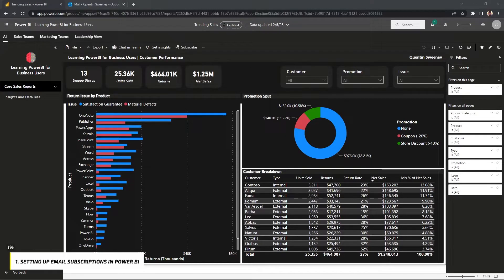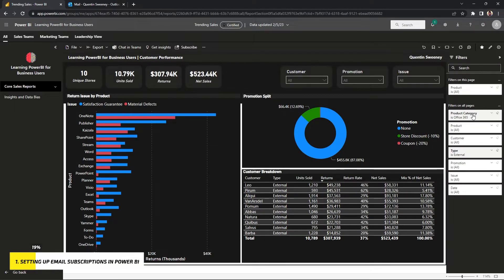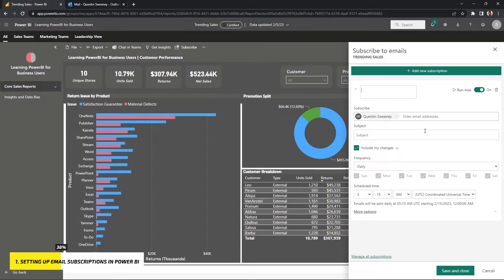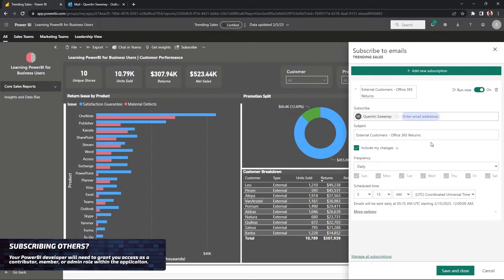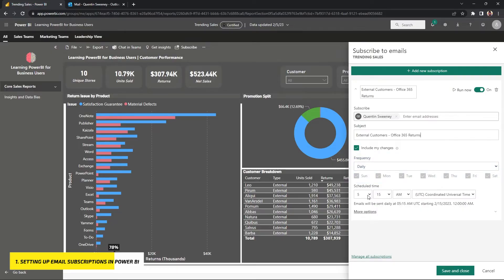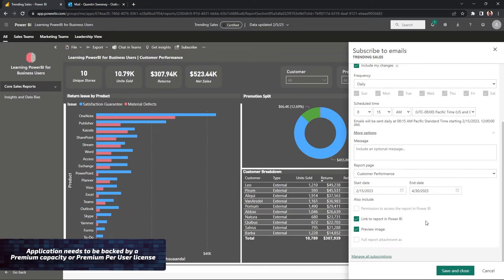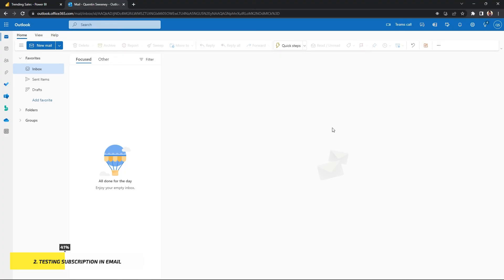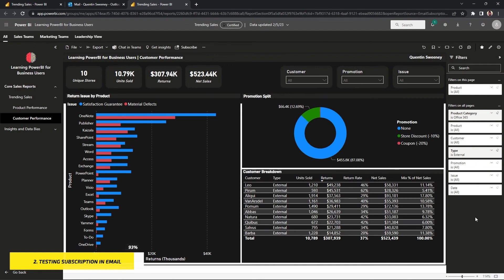How to Send Updated Power BI Reports to Email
Automatically send Power BI reports to yourself (or to others) to any email with this main feature in Power BI service.

0:00 - use cases to bring power bi to email
0:50 - setting up email subscriptions in power bi
4:26 - testing the subscription
4:57 - seeing the power bi report in email